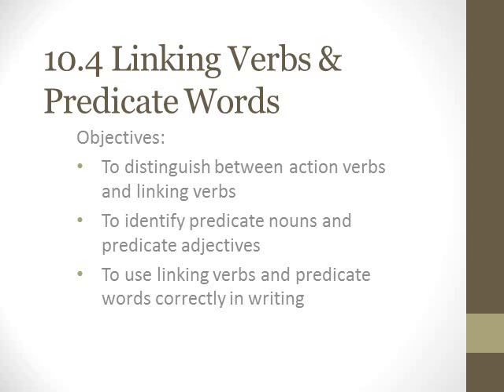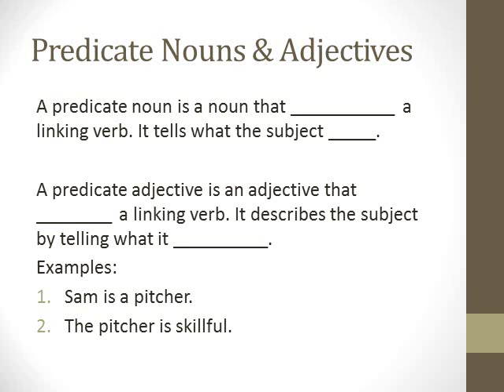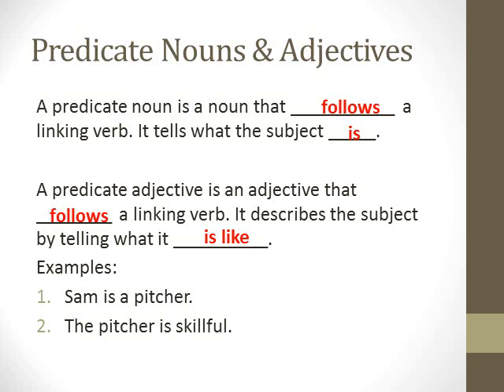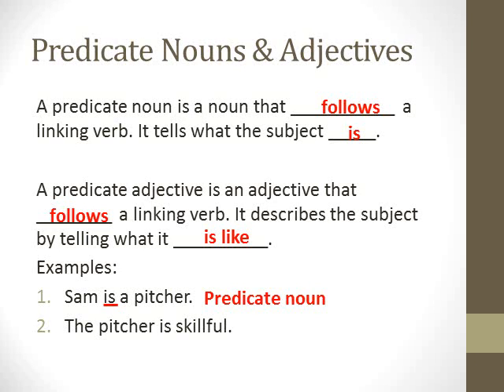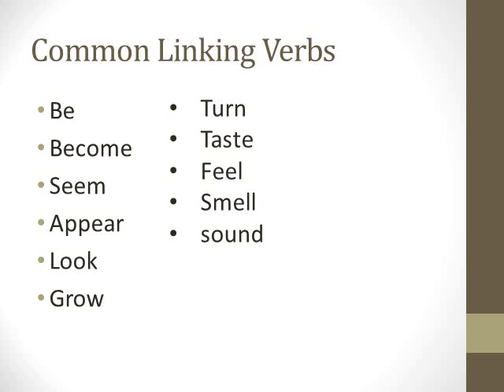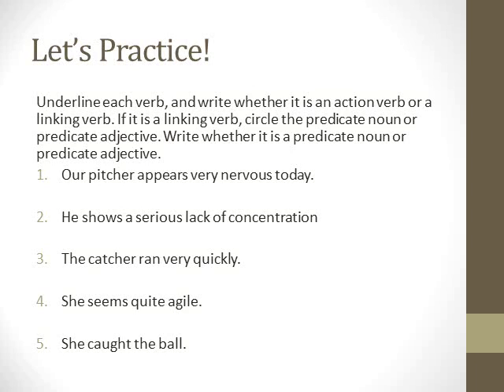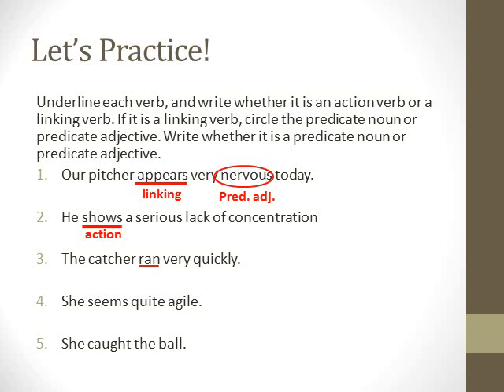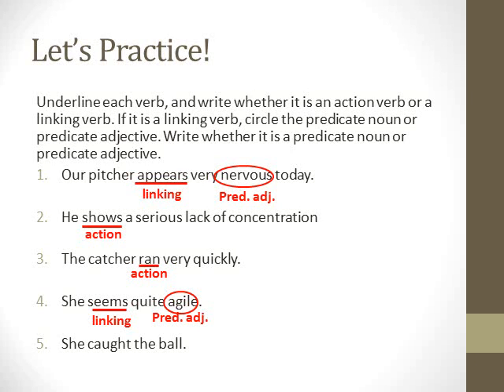10 4 Linking Verbs & Predicate Words